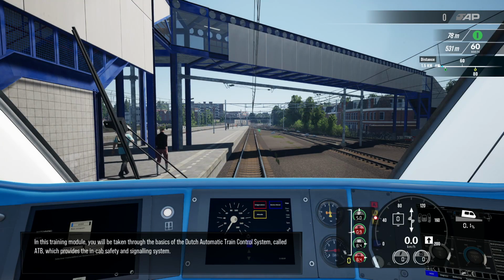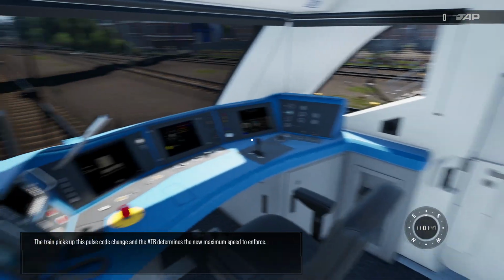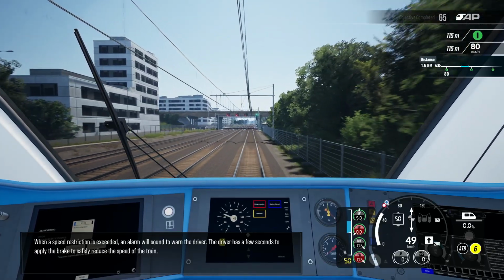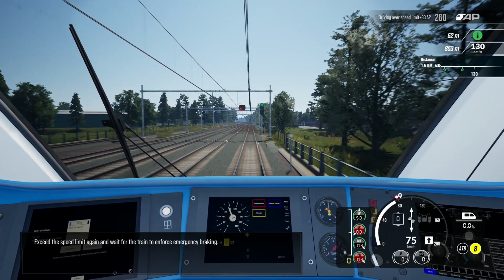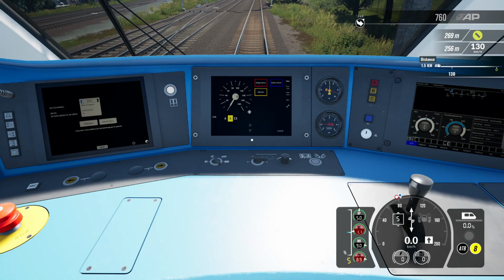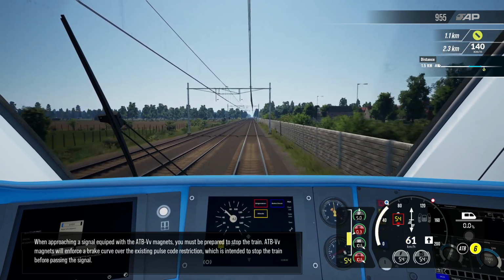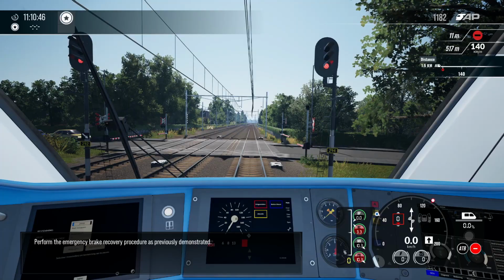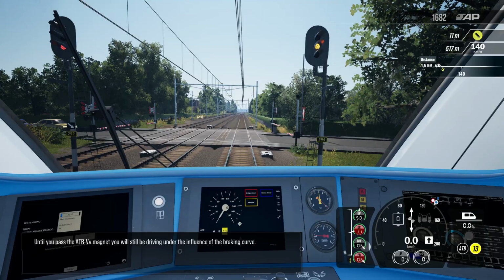ATB Introduction - SNG3 - mABk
Learn the basics of ATB (Automatic Train Control).